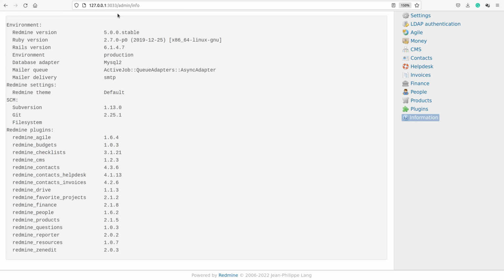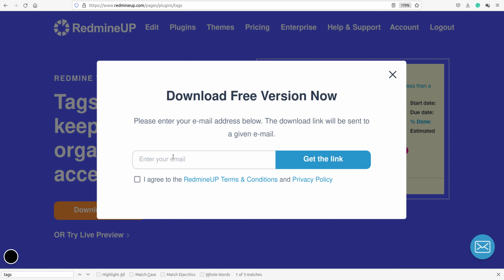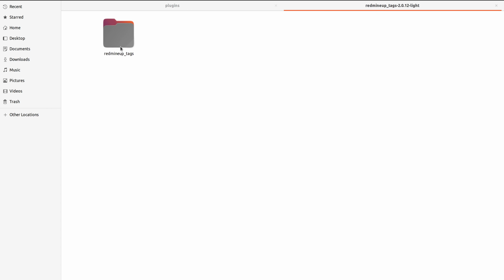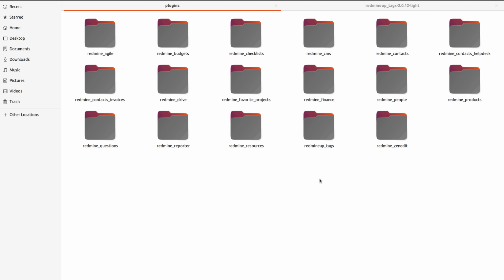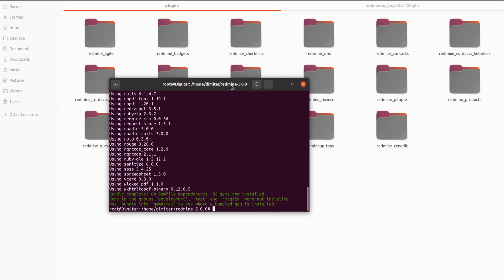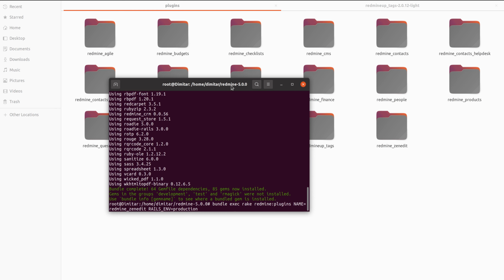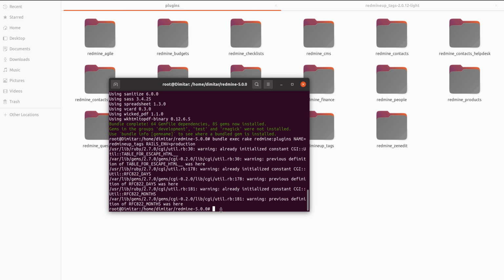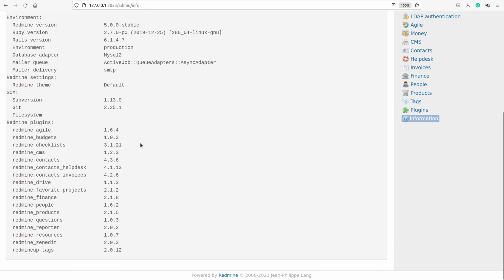Installing the Redmine Tags plugin on Linux Operating System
This video tutorial will show you how to install the Redmine Tags plugin (from RedmineUP) on Linux OS.